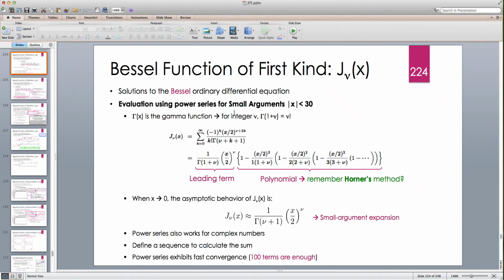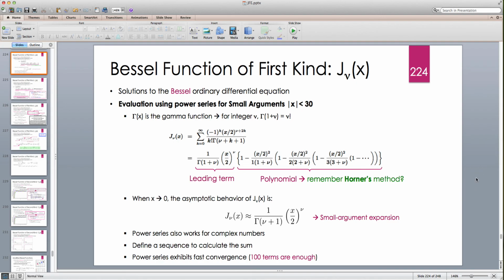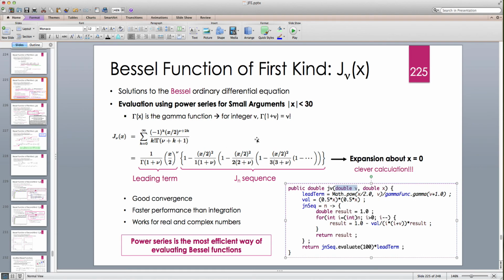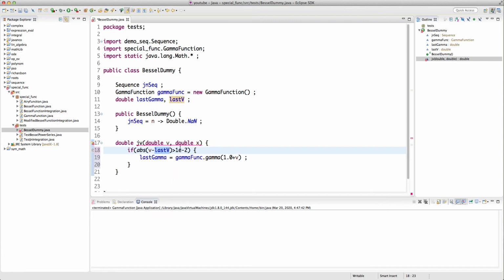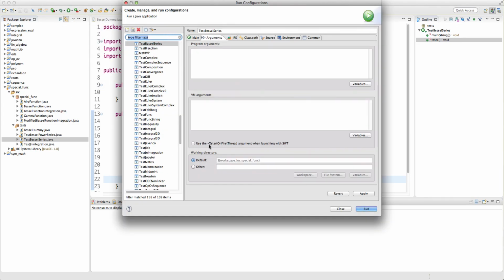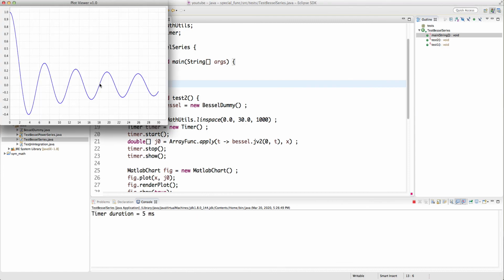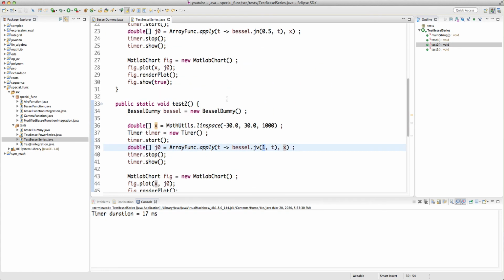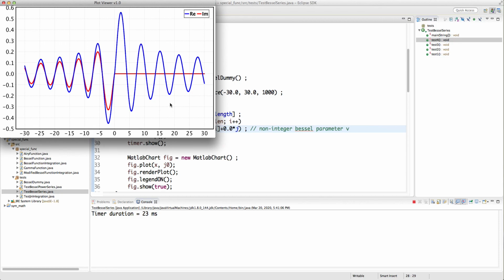Java for Scientific Computing: Power series for Bessel functions -- Part 1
In this tutorial, I discuss how to evaluate the Bessel function of the first kind for small arguments in the most efficient way using a power series. This approach works for real and complex numbers. For more reading material, see: